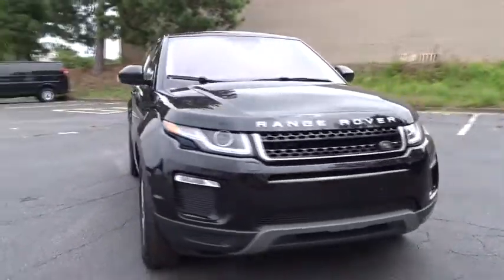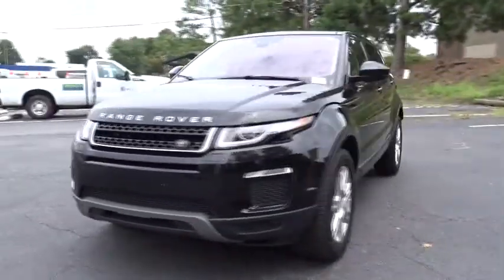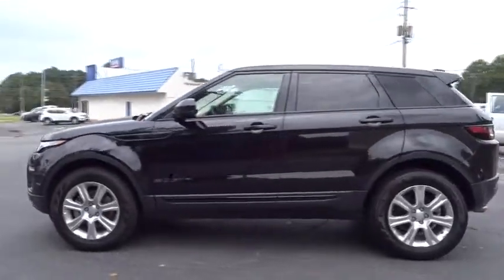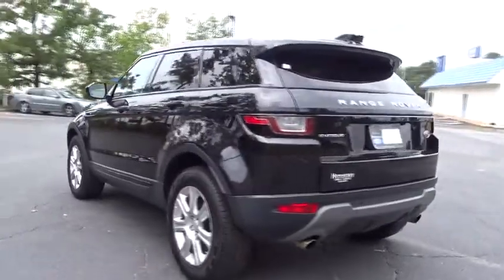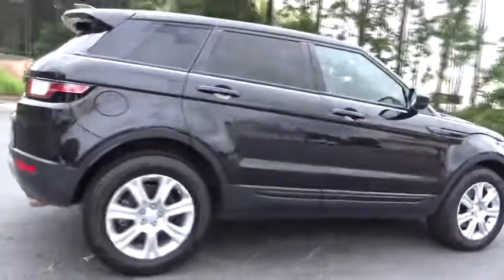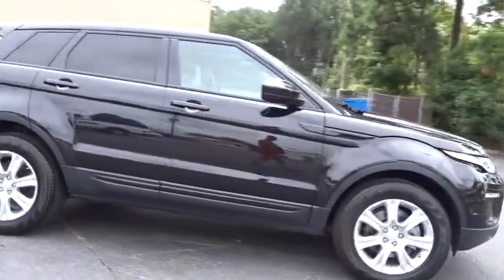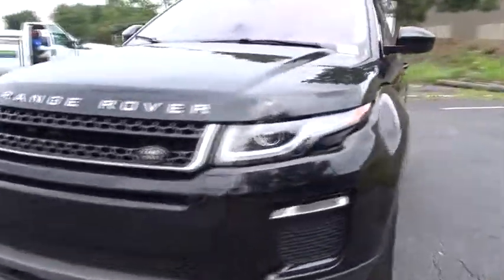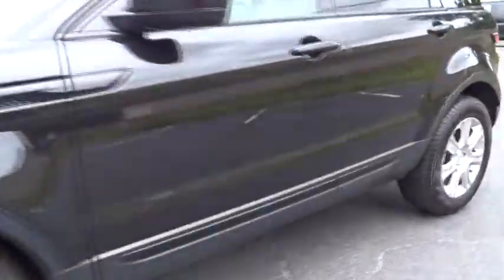2017 Land Rover Range Rover Evoque Atlanta, Marietta, Decatur, Johns Creek, Alpharetta, GA U4276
Santorini Black Metallic Used 2017 Land Rover Range Rover Evoque available in Atlanta, Georgia at Hennessy Ford. Servicing the Marietta, Decatur, Johns Creek, Alpharetta, GA area.
2017 Land Rover Range Rover Evoque SE Premium - Stock#: U4276 - VIN#: SALVP2BG2HH206658

Hennessy Ford
5675 Peachtree Industrial Blvd